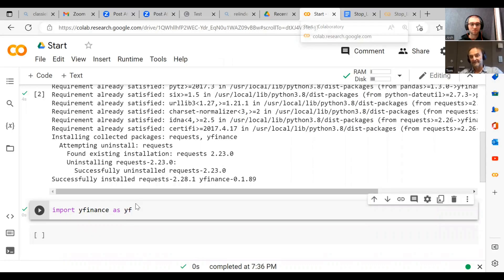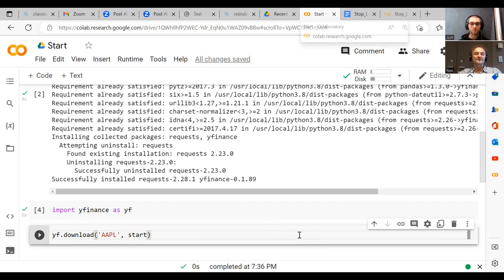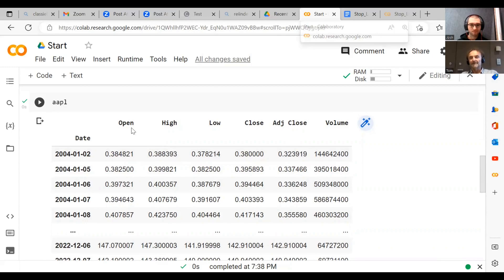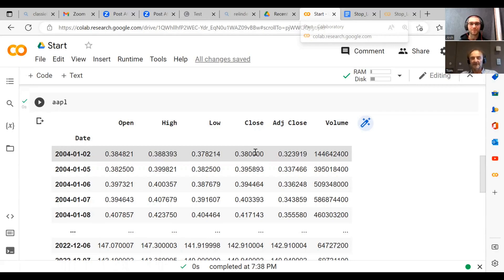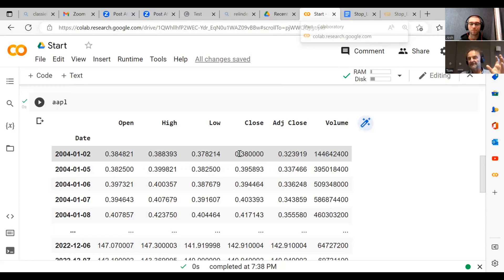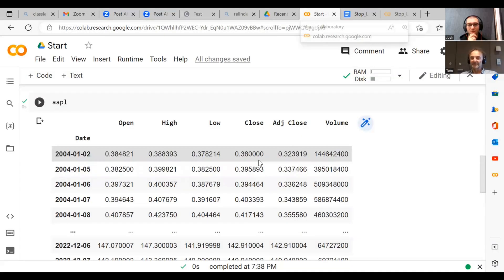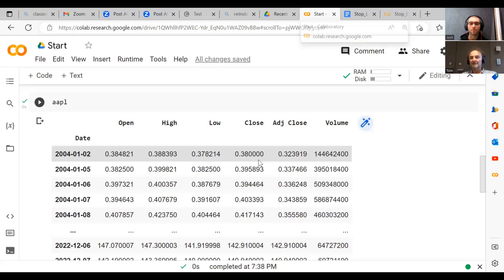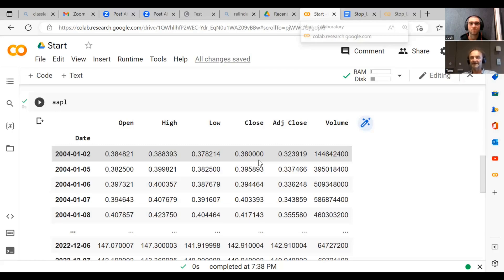Use Market Data and Data Frames from Y Finance | Algo Trading | Python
‎ You will learn about Pandas, what a Data Frame is, and how to download Market Data with Yahoo Finance.

00:00 Intro
00:10 Downloading Market Data from YFinance
01:40 What Data is inside a Data Frame
03:00 Why we use a Data Frame
04:40 The most important price
06:08 What we can do with a Data Frame
06:50 Outro